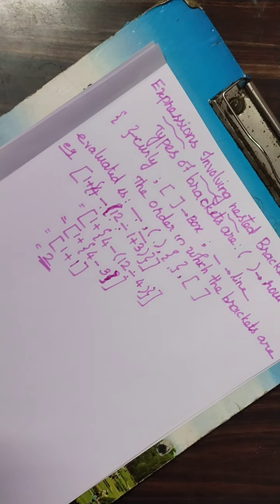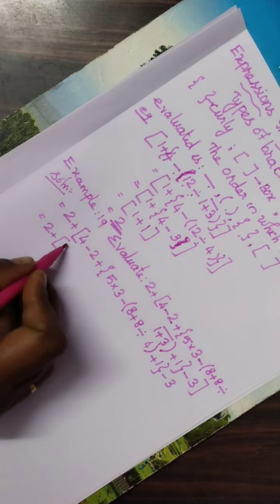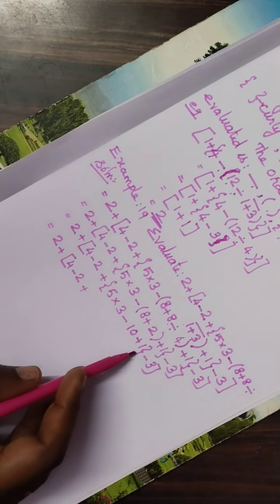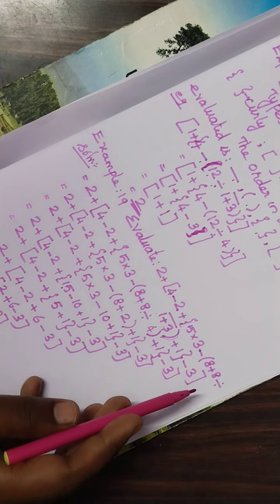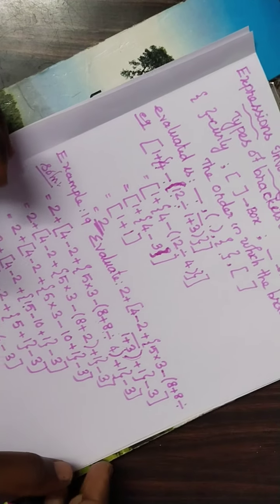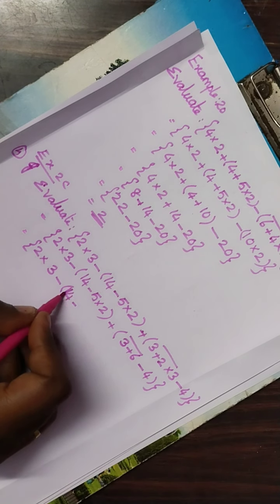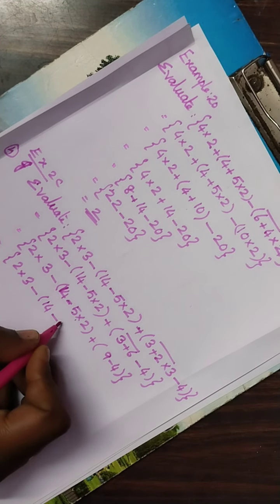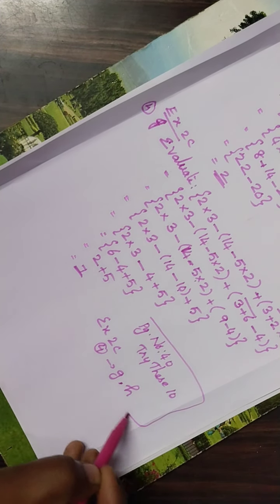Grade 6 Maths ll Expressions involving nested Brackets ll 14/09/2021// 11:00a.m